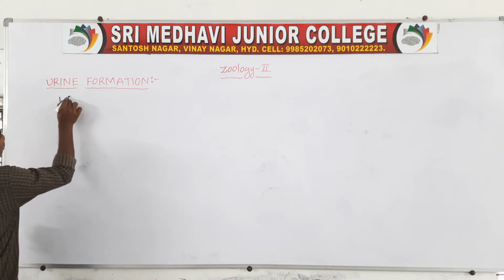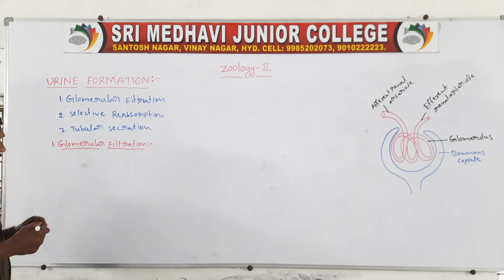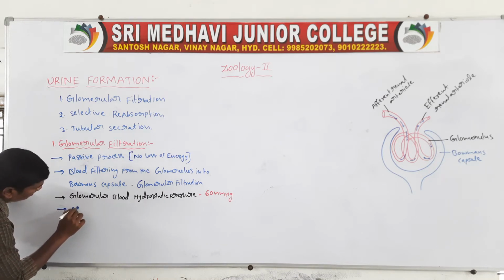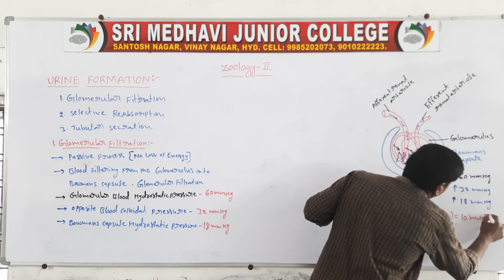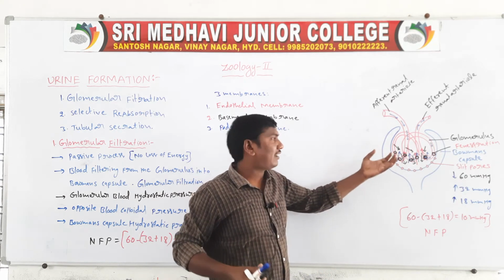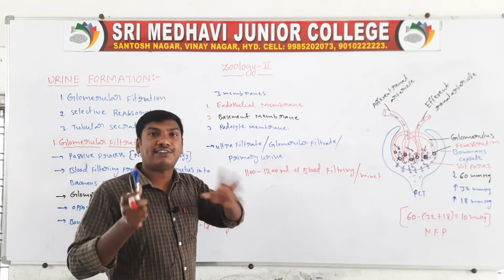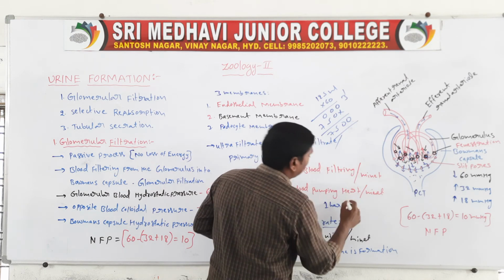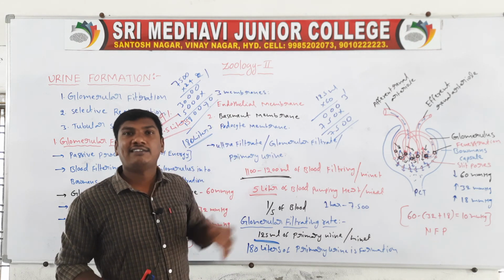(18 NOV 2020) URINE FORMATION